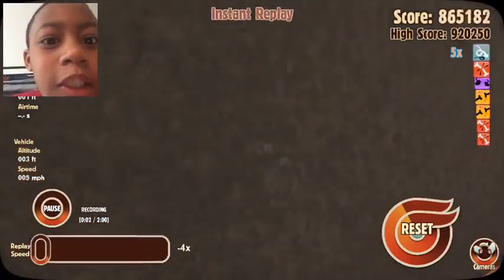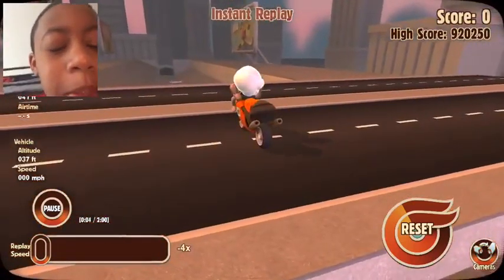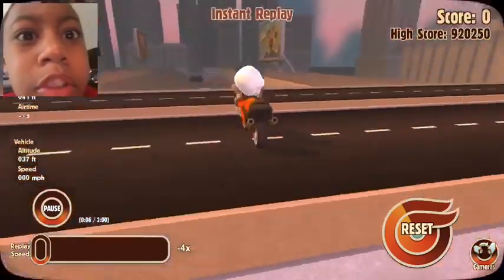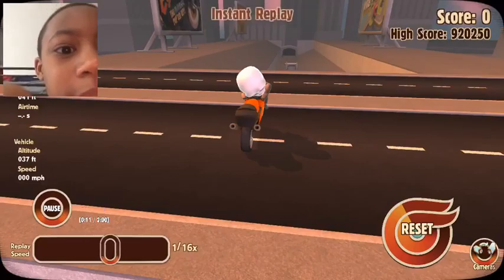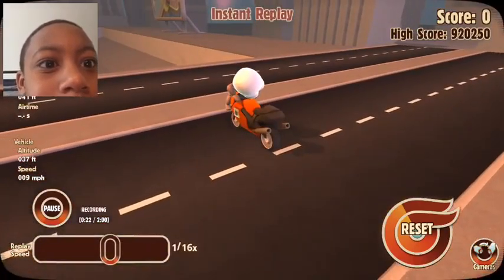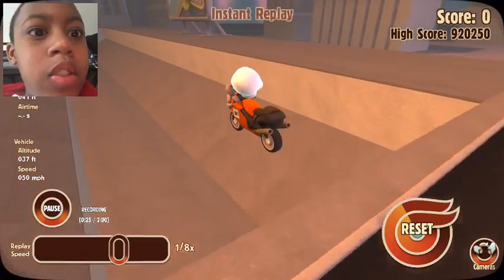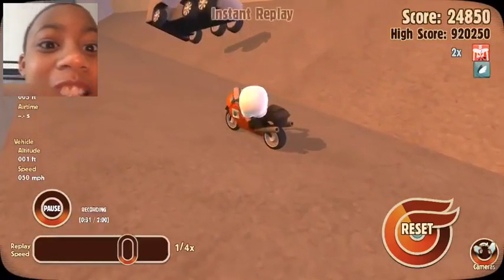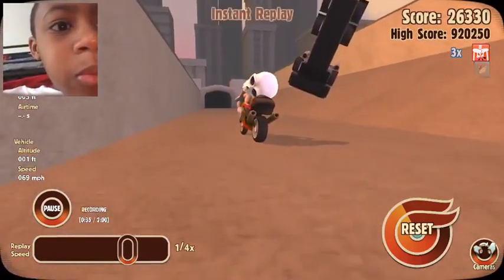Turbo dismount:Episode 1-I hit that truck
Video recorded with Everyplay.